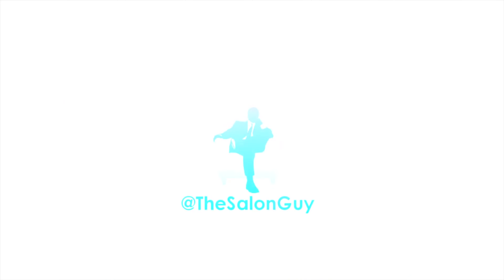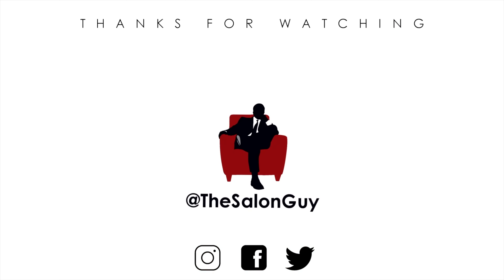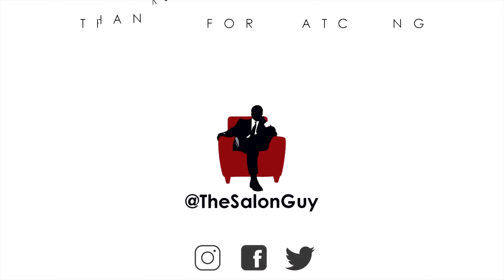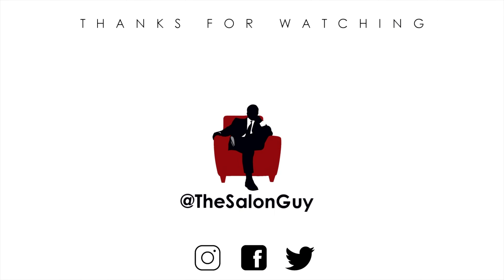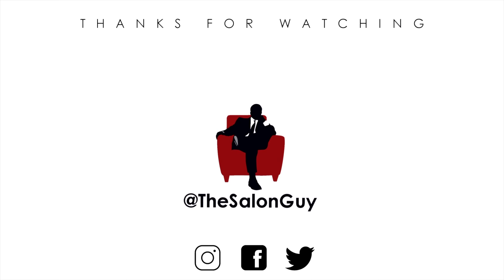The Best Haircut for Straight Hair - TheSalonGuy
Here is the best haircut for straight hair.